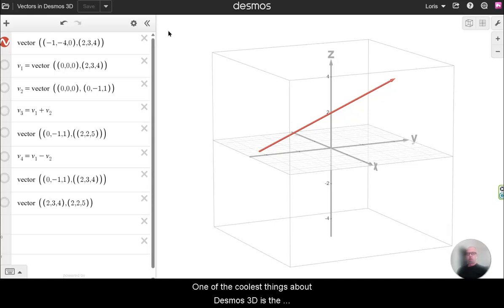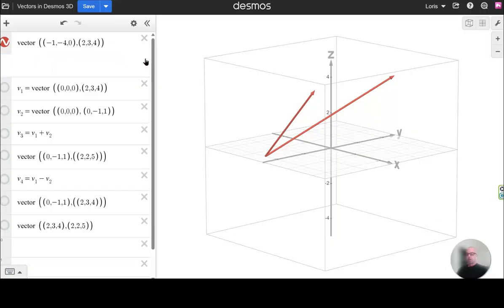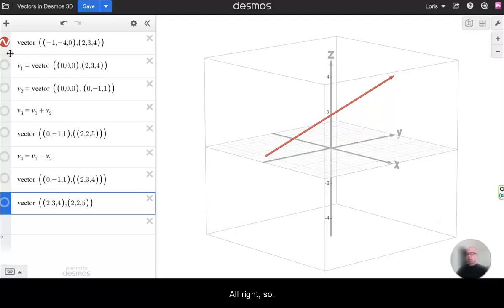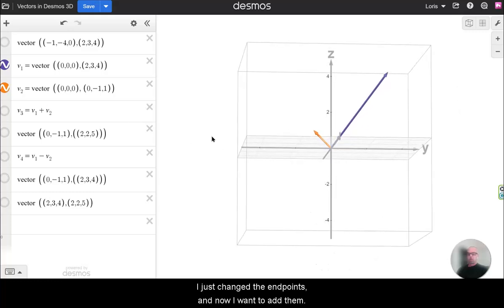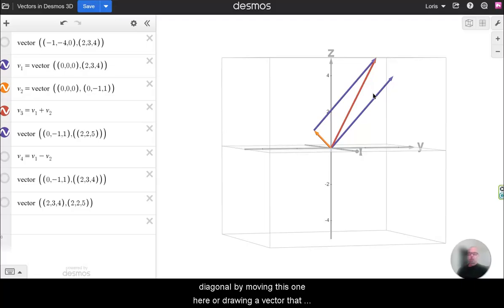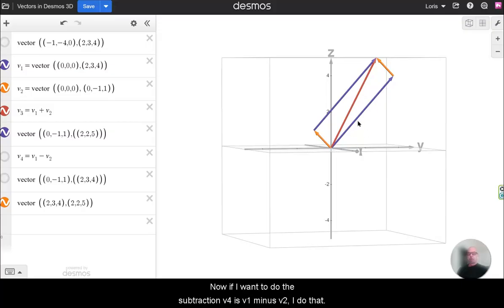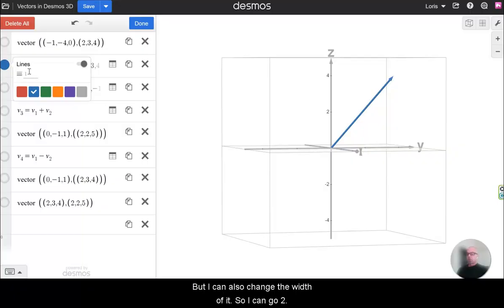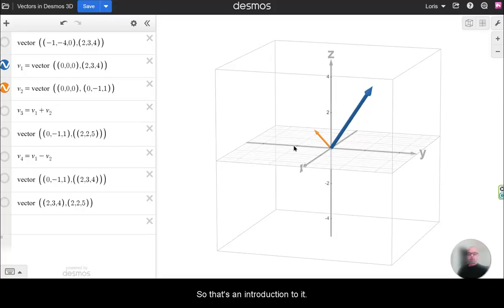Intro to Vectors in Desmos 3D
An introduction to plotting vectors in Desmos 3D. We also look at how Desmos 3D illustrates the parallelogram rule for adding and subtracting vectors.